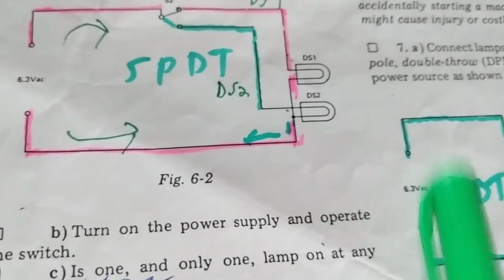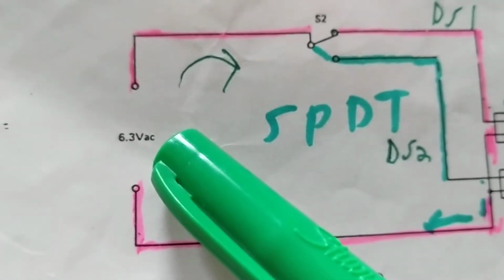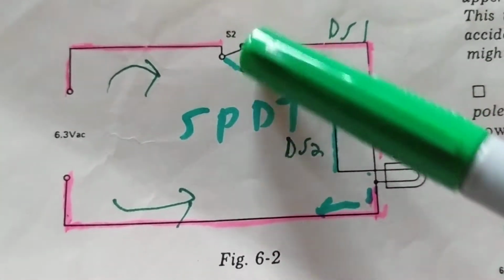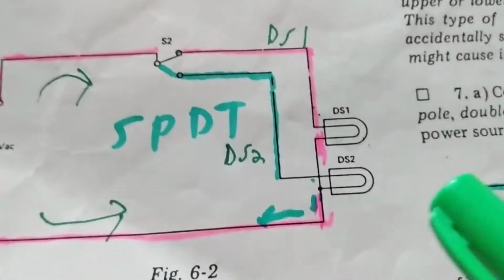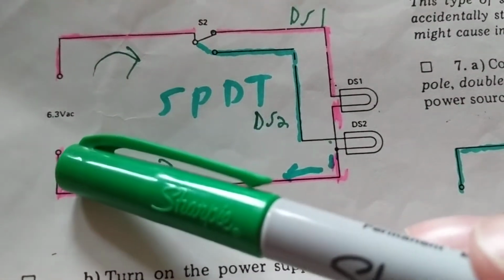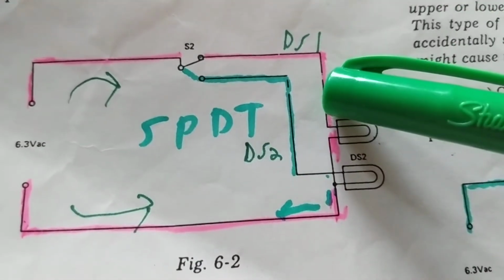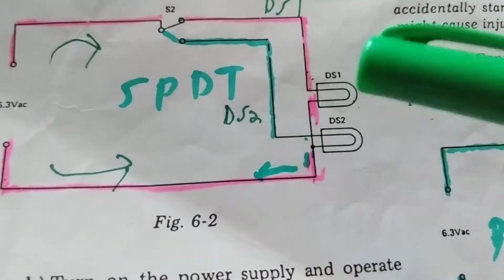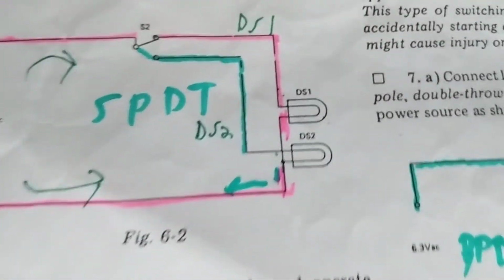HOW TO READ WIRING DIAGRAMS WITH SWITCHES AND BULBS FOR AUTOMOTIVE WIRING DIAGRAMS PREPARATION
how to read on a mode of hearing diagrams MY CHANNELS JOE ELECTRONIC SCHEMATICS FOR AUTO AND MY OTHER CHANNEL AUTOMOTIVE ELECTRONICS SCHEMATICS BY JOSEPH FOR MORE VIDEOS DIAGNOSTICS this explains the basics of switches and lamps to prepare for automotive schematics how to read them,